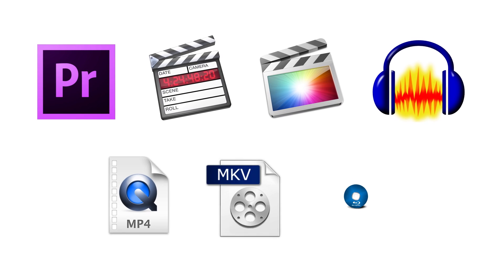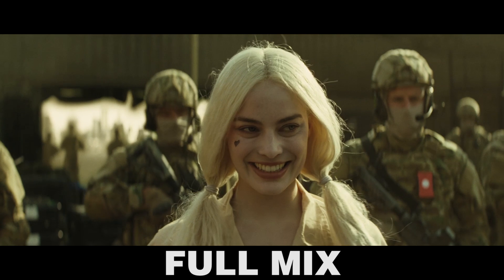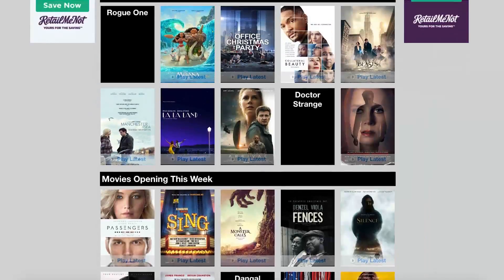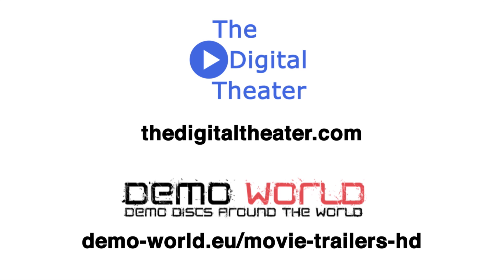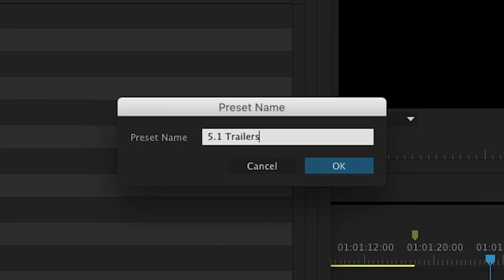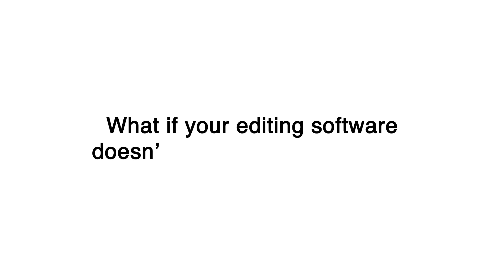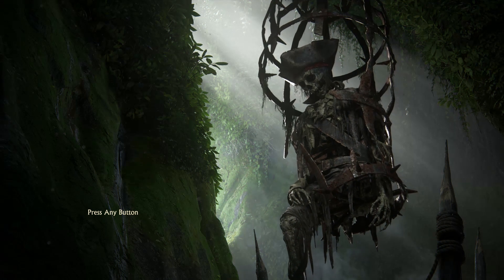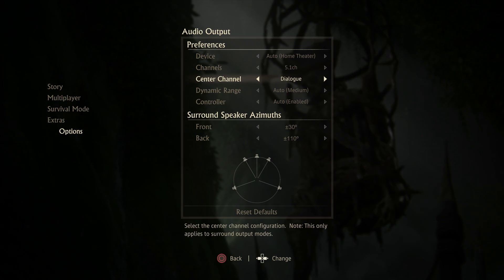How to Get Clean Dialogue From Movies and Video Games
Reference the blog post!

0:07 - Explanation for why 5.1 audio is the key to clean dialogue
1:04 - Websites to go to for movie trailers with 5.1 audio
1:17 - Difference between MP4 and MKV files
1:25 - PREMIERE: Modifying Audio channels of 5.1 audio files
1:49 - FINAL CUT PRO X: Audio configuration for 5.1 audio files
1:59 - FINAL CUT PRO 7: Prepping files for FCP 7
2:09 - Software that doesn't support 5.1 audio files
2:29 - How to use a Blu-ray source
2:35 - Video games and audio settings
2:50 - Capturing 5.1 audio from games w/ Blackmagic devices